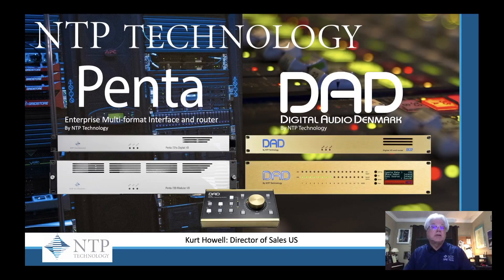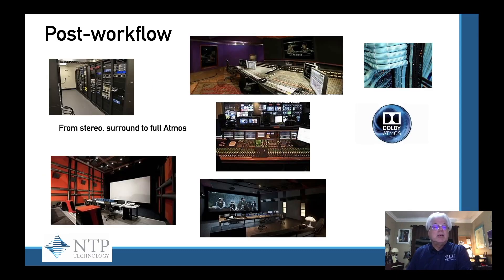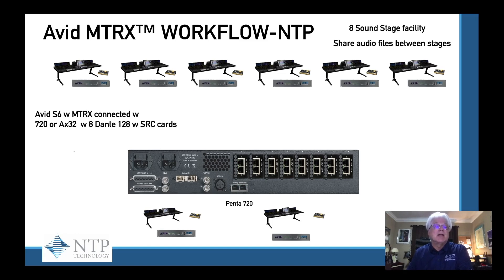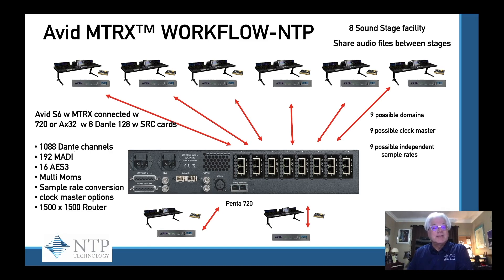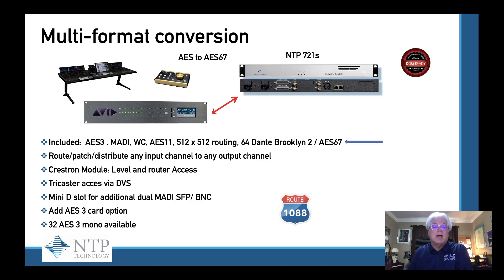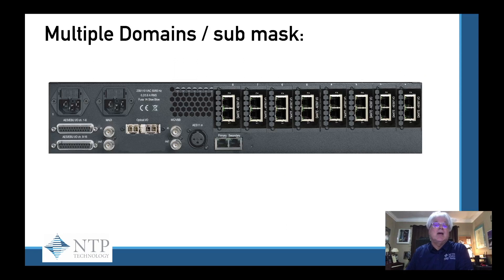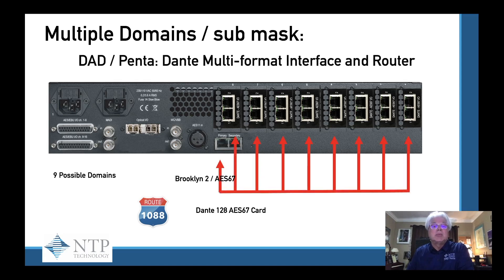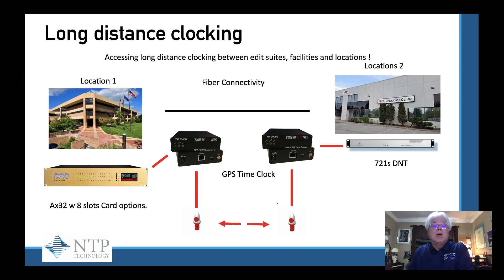Post Production & Film | NTP Penta Audio Solutions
How can you build an AoIP backbone, using NTP Penta products, for comprehensive post production and/or film audio systems and workflows?

Our Sales Director for North America, Kurt Howell, walks you through some of the various ways you can take advantage of the extremely flexible and highly modular Penta Universe of audio routing, format conversion and control solutions.